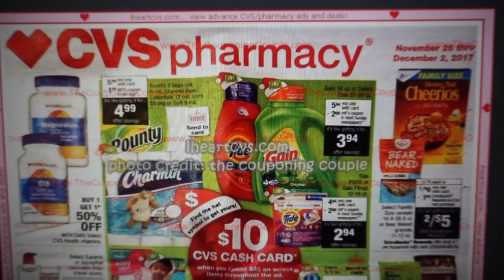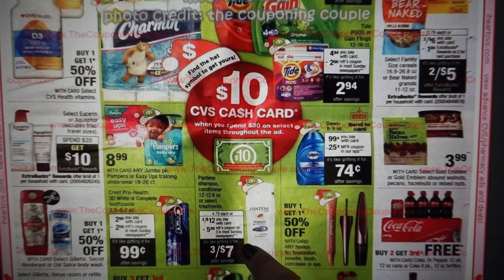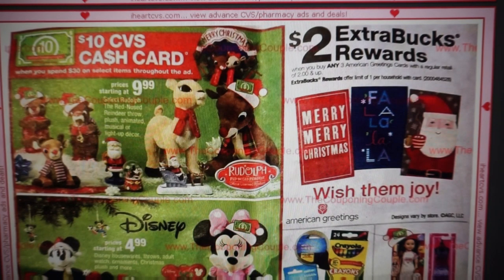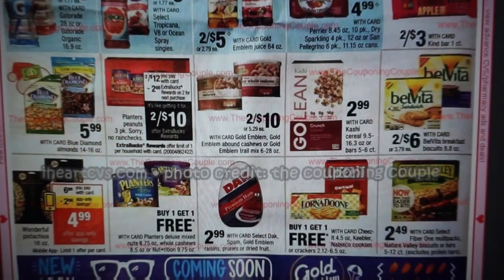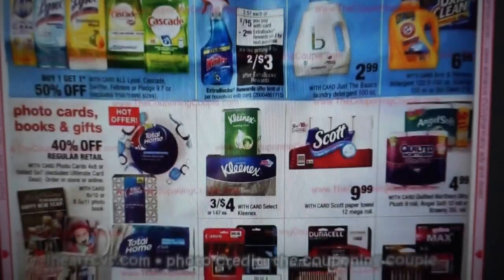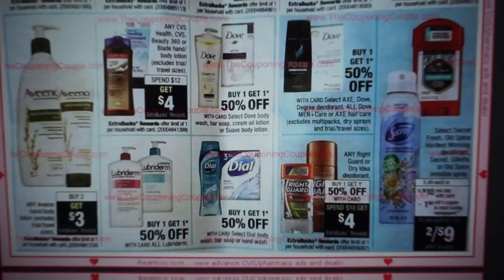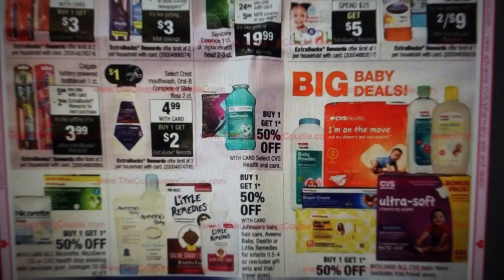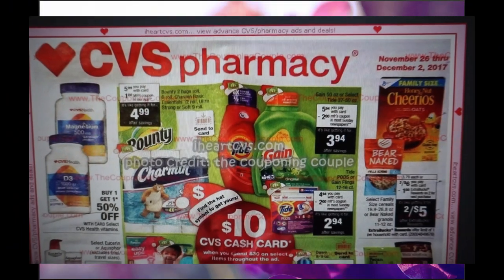CVS AD PREVIEW 11/26-12/2 | GREAT DEALS & NEW PRINTABLE CVS COUPONS!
Get a head start on our new couponing deals for the week of 11/26 - 12/2!  Great deals this week!

**aff links

Love & hugs. Luellen ❤️💜💛💚💙